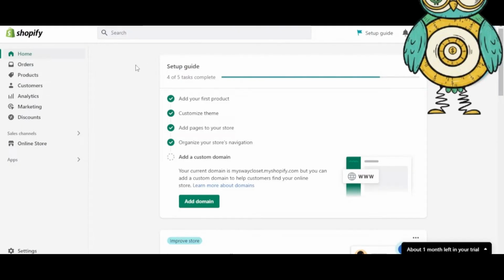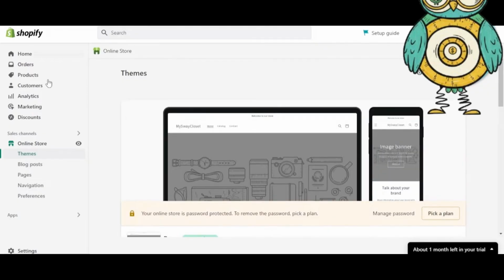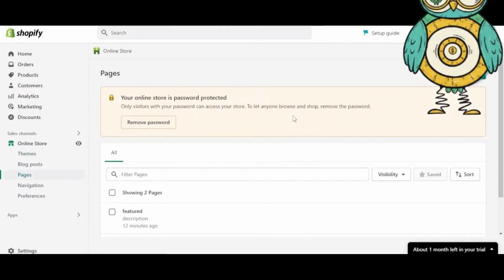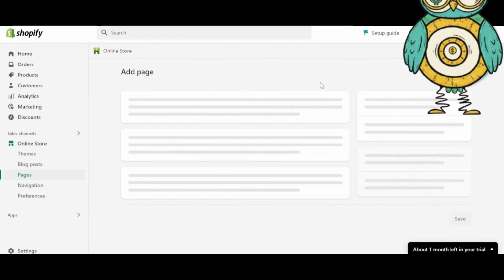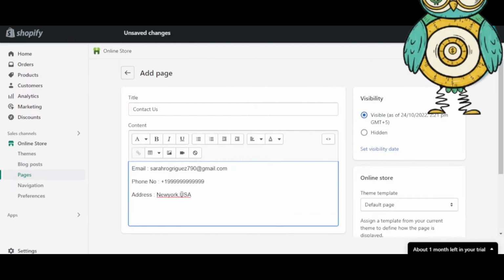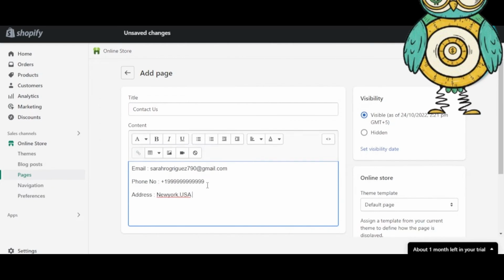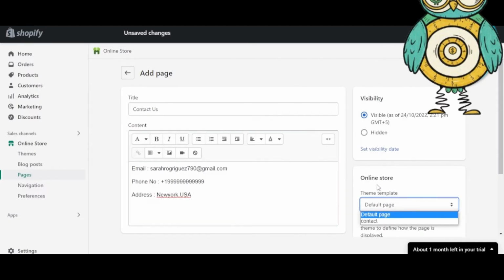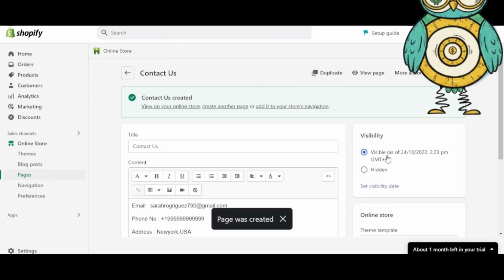How To Add a “Contact Us” Page on Shopify (Easy 2026)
You’ll learn how to create a contact form, customize it, and add it to your store’s menu so customers can easily reach you.

Whether you’re launching a new Shopify store or improving customer support, this guide helps you set up a professional contact page in minutes.

How to create and customize a contact form

Add name, email, message, and custom fields

Add the page to Shopify navigation menus

Test form submissions to ensure it works

Tips to improve customer communication

Add contact form Shopify store

Shopify page setup for beginners

Shopify navigation menu setup

Customer support setup on Shopify

💡 Who This Video Is For:

Shopify beginners & store owners

E-commerce entrepreneurs

Anyone building a Shopify store